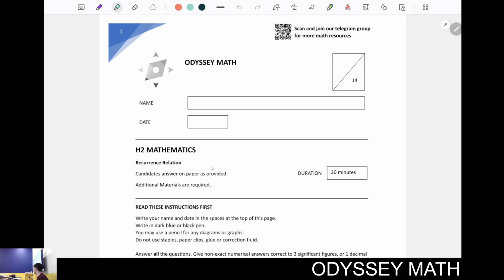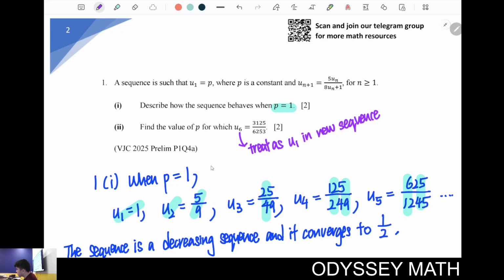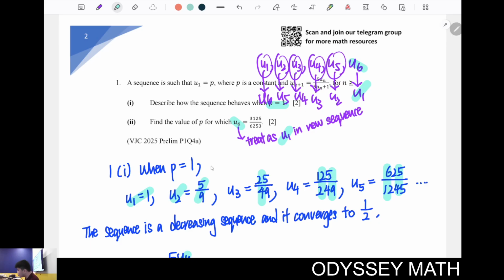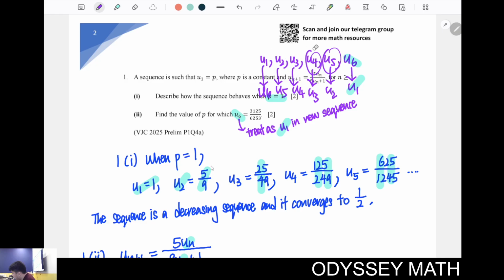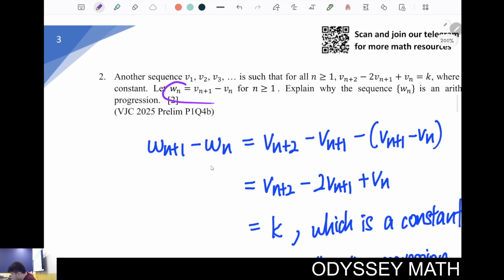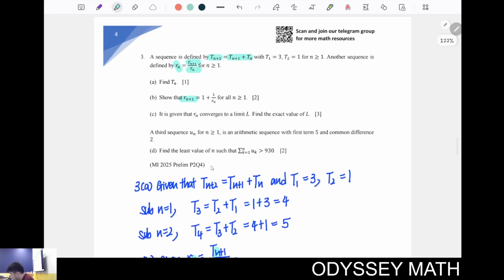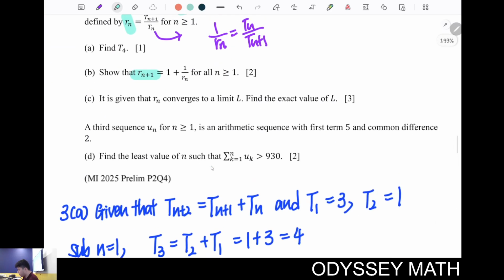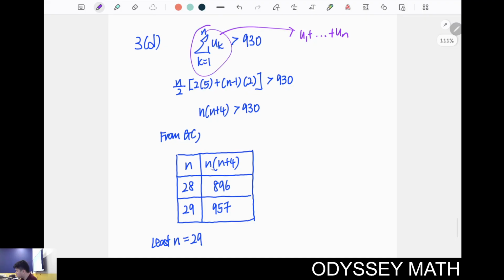Junior College 1 Online H2 Math Tuition - Recurrence Relation